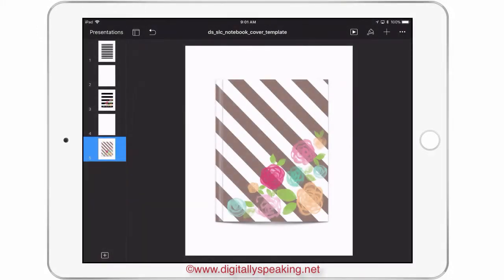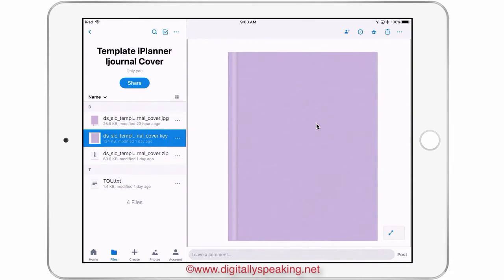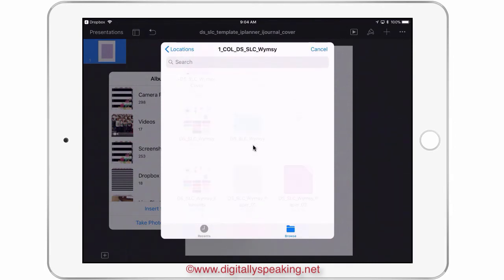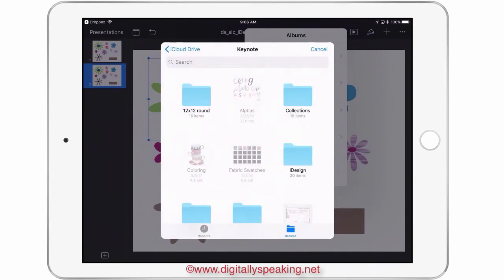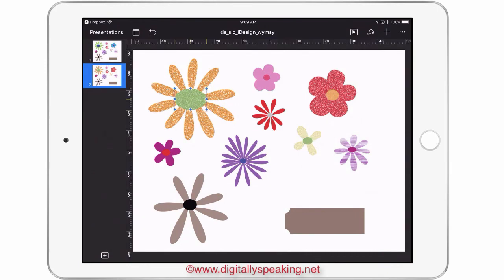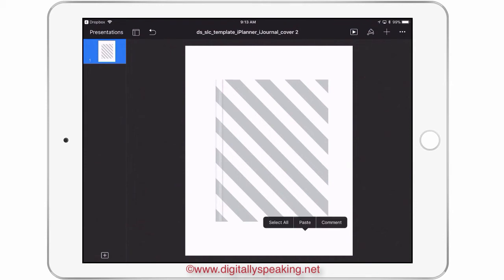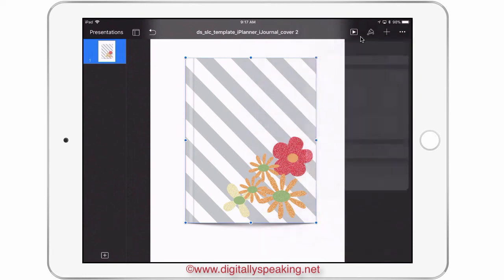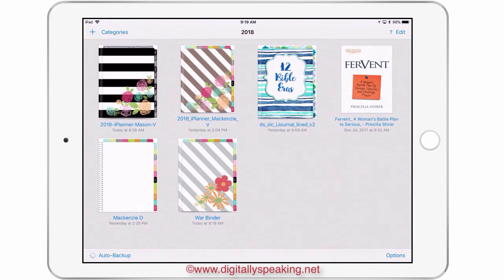Keynote iDesign iPlanner and iJournal Cover Template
In this video, I am going to show you how to use the new "Cover Template" to make beautiful covers for your iPlanners and iJournals. I am also going to show how to get your files downloaded, unzipped, and imported to Keynote.